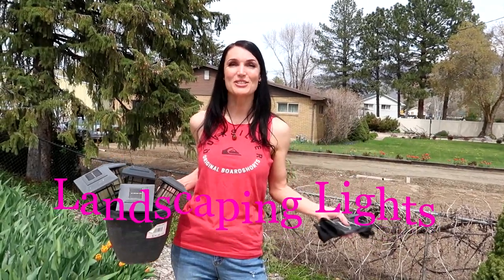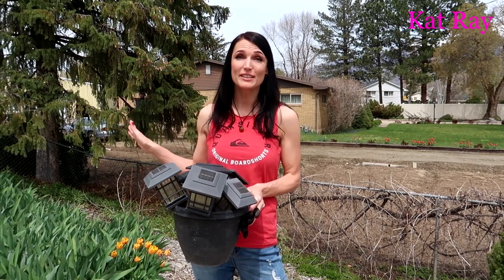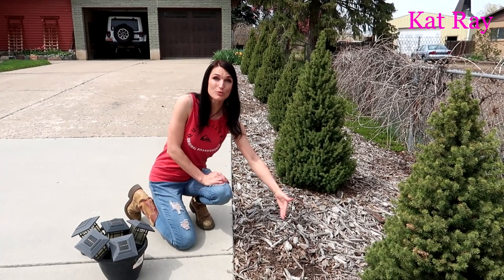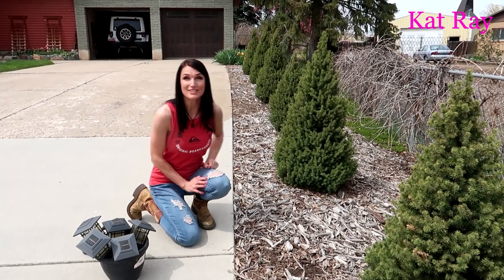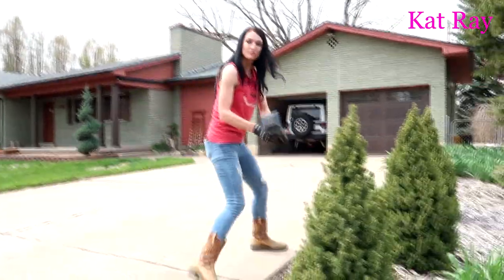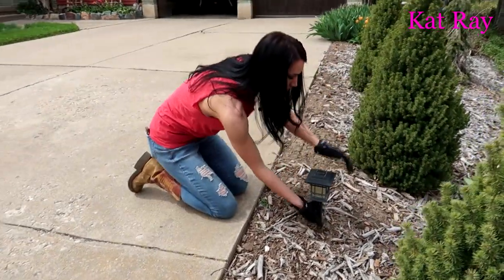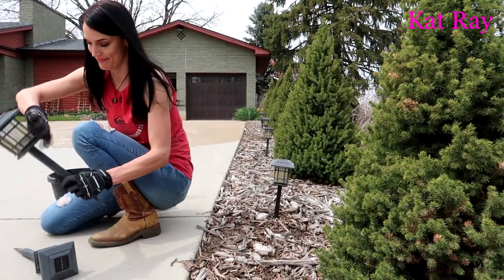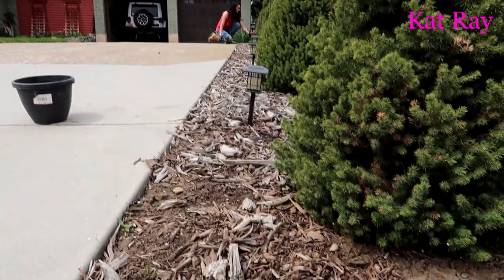Landscaping Lights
Landscaping lights will add a finishing touch to any landscape. So, if your yard needs some extra love. I would definitely add landscaping lights.